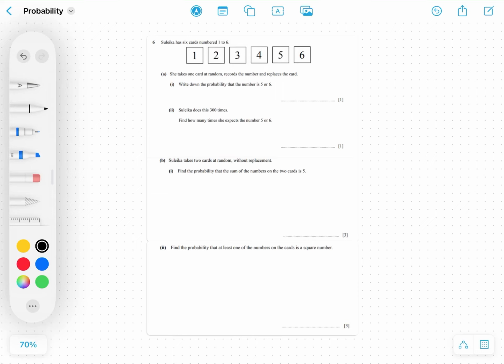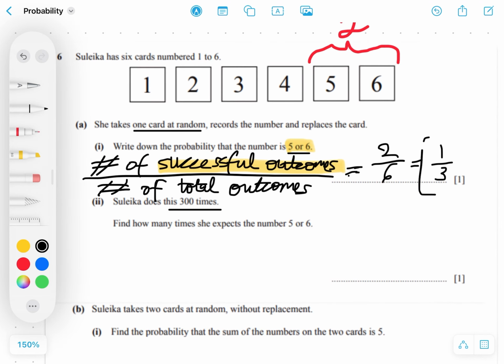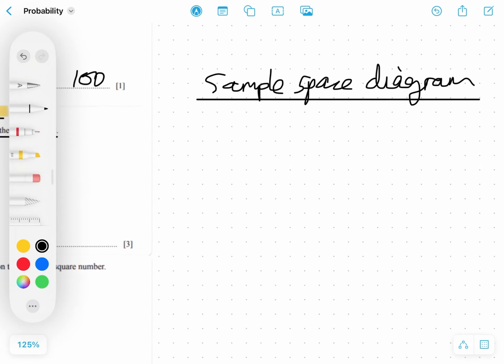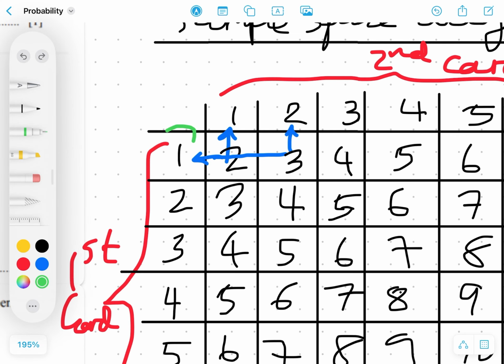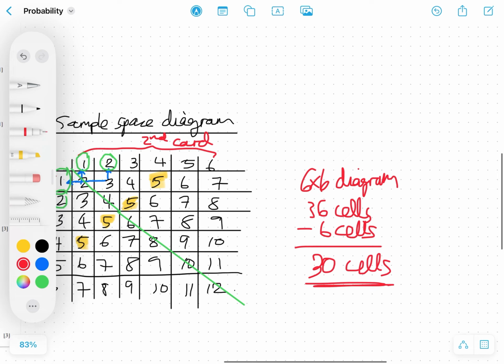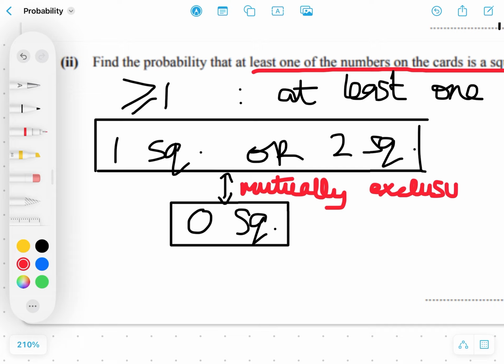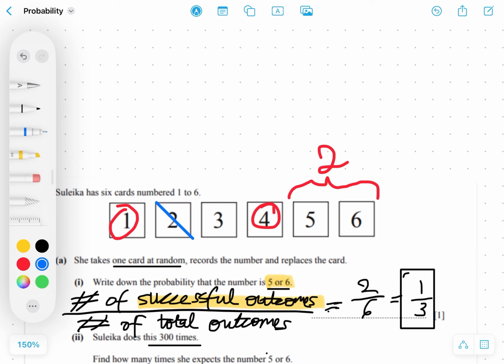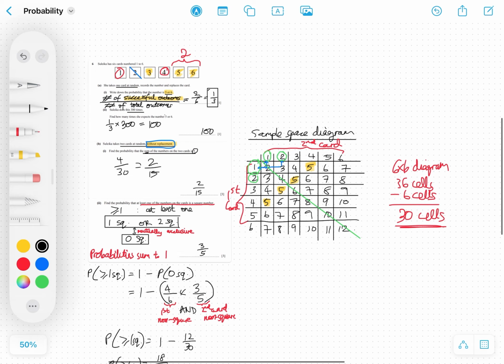IGCSE Maths - Challenging Probability Question Paper 4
Hello everyone, in my previous video on probability, I went through a Paper 2 example. In this video, I work through a paper 4 example.